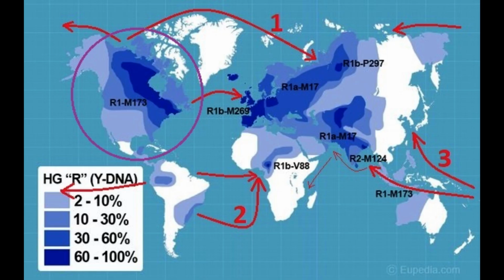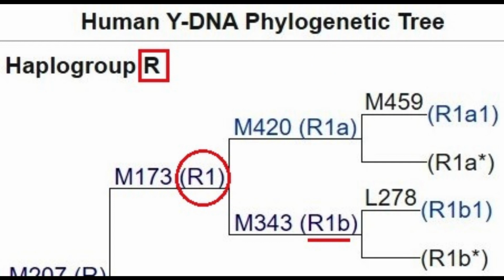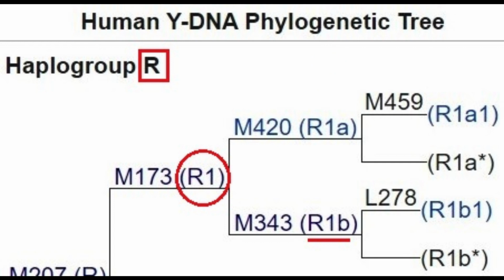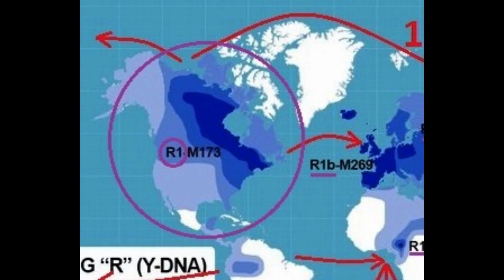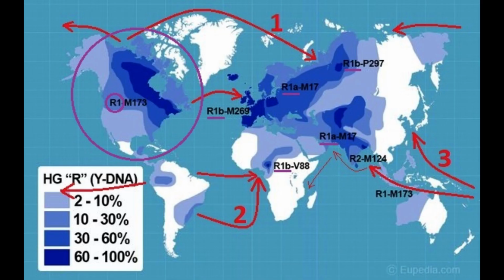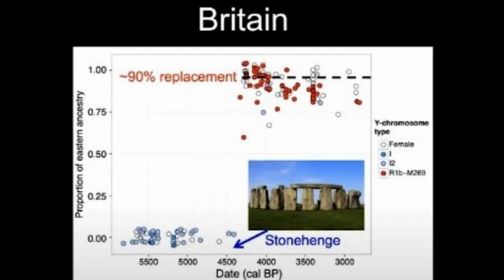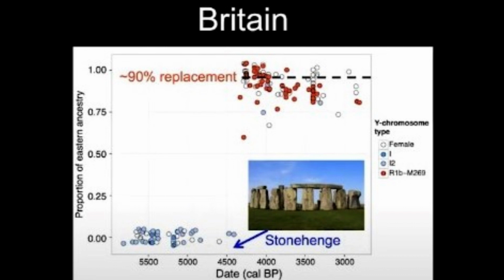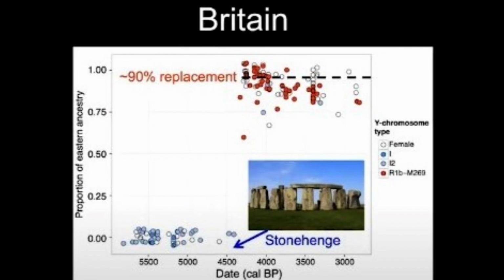ENG OUT AMERICA 06 230611 a Made with Clipchamp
* “Out of the Americas” with the “Hybrid Amerinds” “Populating the World” with “Modern Humans”.
This video is an annex to a former video. more anexes to that former video will follow.

CHAPTERS:

The chapters are not ready yet, but will also include the next chapters:

1, 2, 3 SIMPLIFIED PROOF OUT OF AMERICAS

R1 is the “Root” of “Modern Humans"

the Location of the “Root R1” is in “North America”
Britain “Figure” shows “Turnover” 4,400 years ago

All from “Africa” was eliminated by the “Turnover” so could not be our “Ancestor”

Modern Humans are genetically more related to Amerinds than to Africans

Amerinds and Modern Humans have “neanderthal dna” and "africans" do “not”

the Neanderthal DNA carried by “Modern Humans” does not present “Markers of interbreeding” w “Neanderthal”

“Modern Humans” came from the “Americas” they brought “Neanderthal DNA”

EXISTENCE ACTION PLAN  (series of videos and synchronized ebooks)
ACTION PLAN TO RESOLVE THREATS TO HUMANITY
eng. Johannes Mallants

“WHERE DO WE COME FROM AND HOW?”

eng. Johannes Mallants

Most if not all of my hypotheses are at least partly based on peer reviewed scientific publications.

I steer as much as possible away from subjects that could go against the youtube policies.
This is also why I present the following claimers.

CLAIMERS:

Claimer 01: I am very much convinced that vaccines continue to be "key" in any ACTION PLAN TO SOLVE THREATS TO HUMANITY.

Claimer 02: I am very much convinced that surveillance and control, especially by international health organizations like WHO, continue to be "key" in any ACTION PLAN TO SOLVE THREATS TO HUMANITY.

Claimer 03: I am very much convinced that we all humans will not stand an easy chance to exist for very long if we do not learn and try to avoid all not essential divisions and polarizations.

Claimer 04: I will try to find a way to deliver the script, that I am the author of, and that I used to make this video, to persons that send me an email with a clickable link of this video or other videos (my gmail is: ).
This script holds the links to references used and images used in the script and presented in this video ( a clickable link (to) or the basic format as follows: Author(s). "Title of Article." Title of Periodical, Day Month Year, pages.).

Claimer 05: I am not a Doctor nor a Health Care Provider, I am a forestry engineer.

“Copyright @ Johannes Mallants 2023.